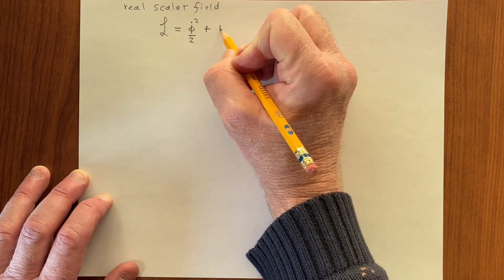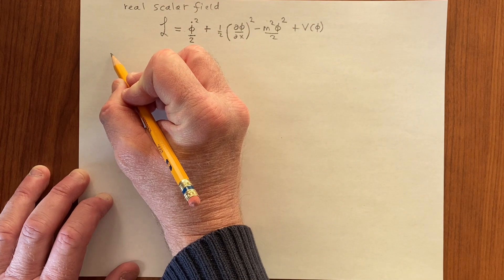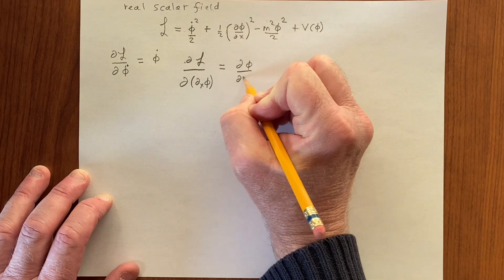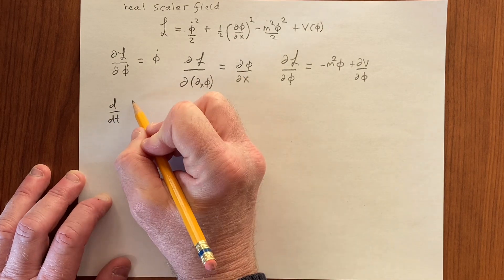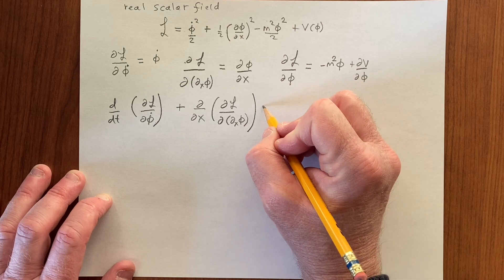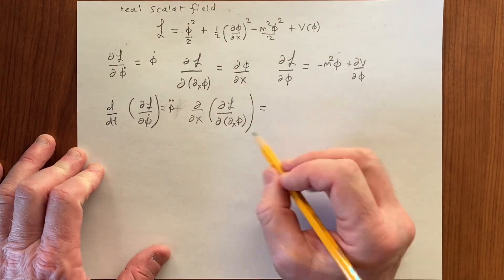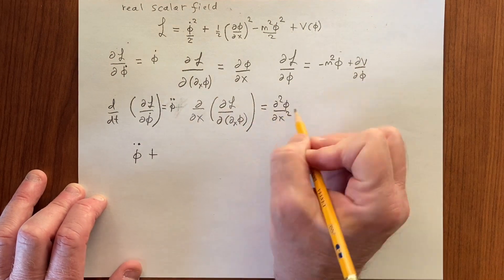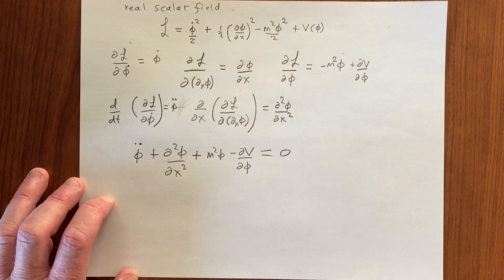Real scalar field